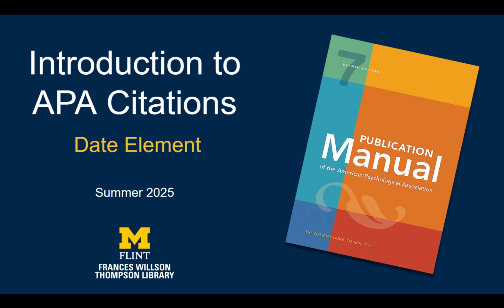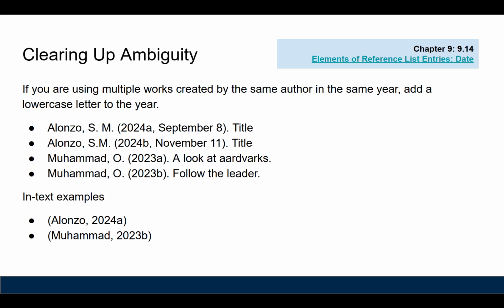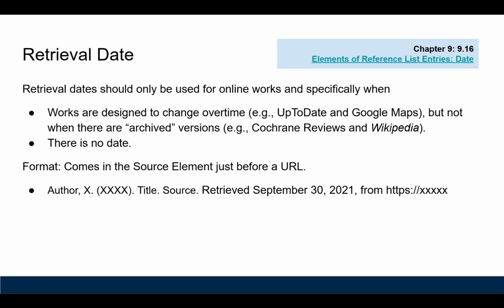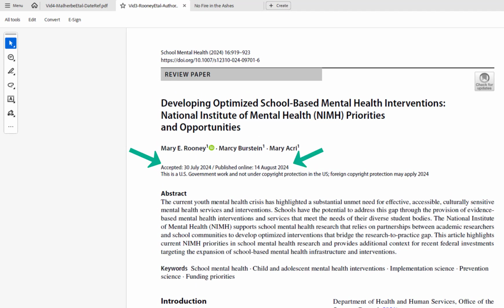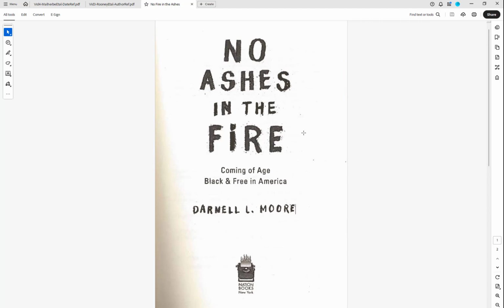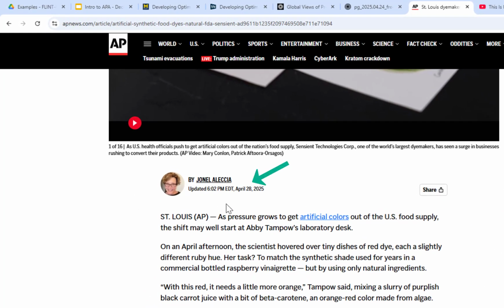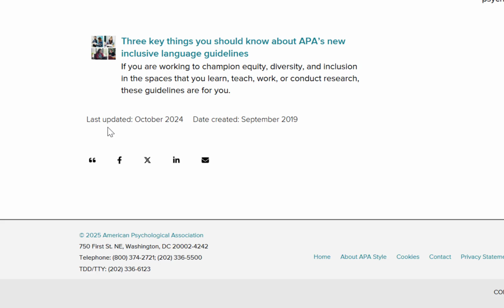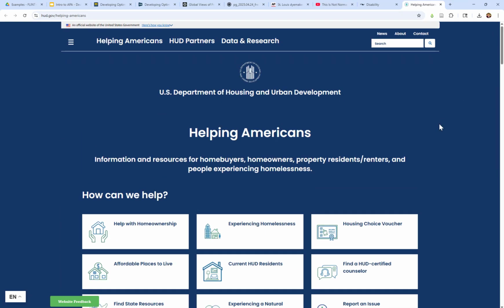Introduction to APA Citations: Date Element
This is the fourth of 7 videos introducing the American Psychological Association's citation style.